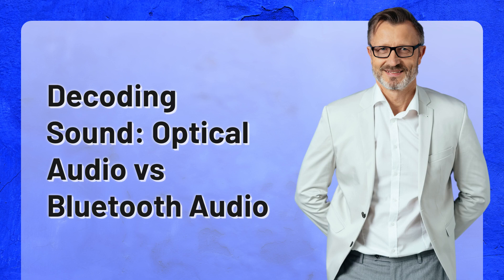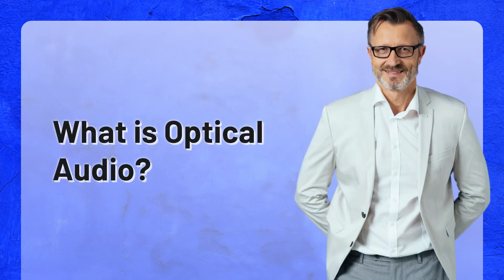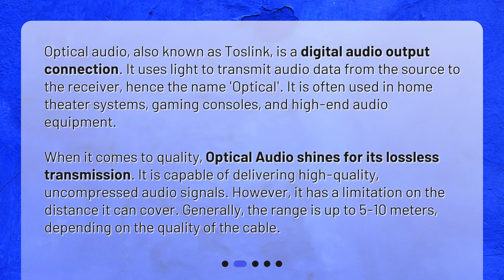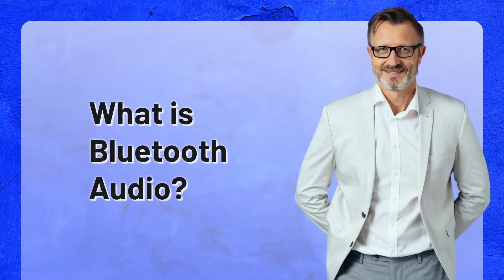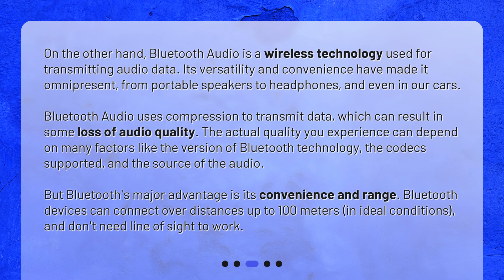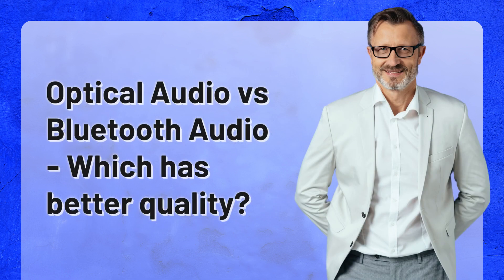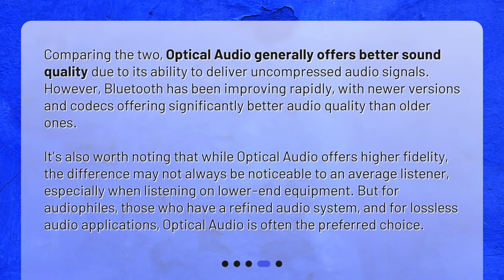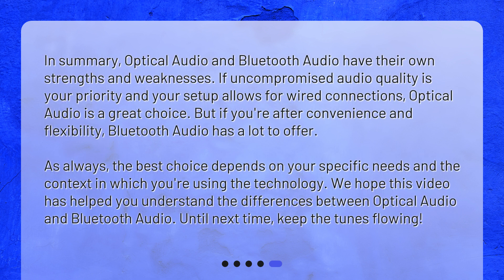Decoding Sound: Optical Audio vs Bluetooth Audio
What are the main differences between optical audio and Bluetooth audio quality? • Discover the main differences between optical audio and Bluetooth audio quality in this engaging video. Join us as we explore the features and benefits of these two popular audio transmission technologies. From lossless transmission and high-quality signals to the convenience and range of wireless connectivity, find out which option suits your audio needs best. Don't miss this informative discussion for all audio enthusiasts!

00:00 • Decoding Sound: Optical Audio vs Bluetooth Audio
00:29 • What is Optical Audio?
01:11 • What is Bluetooth Audio?
01:55 • Optical Audio vs Bluetooth Audio - Which has better quality?